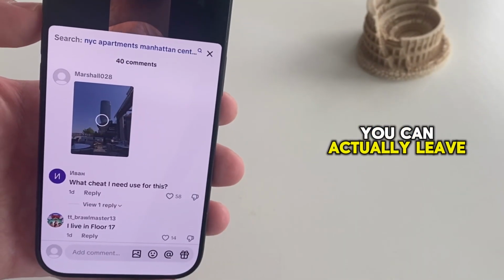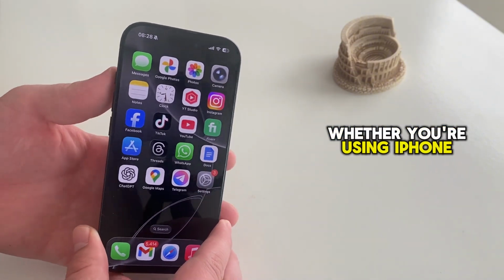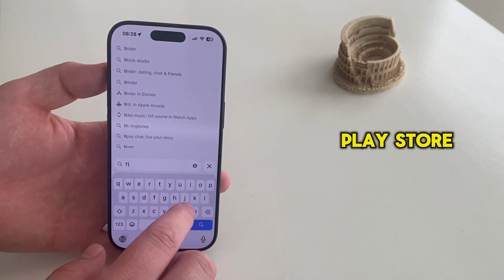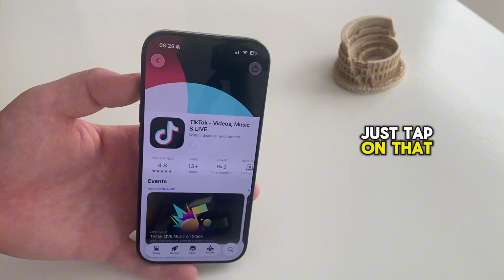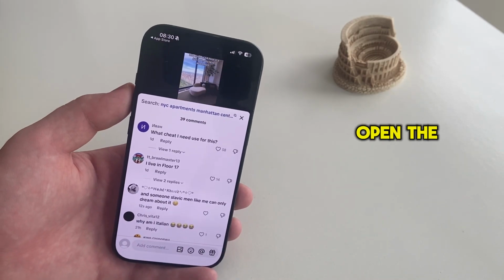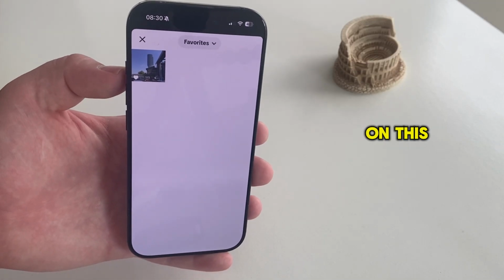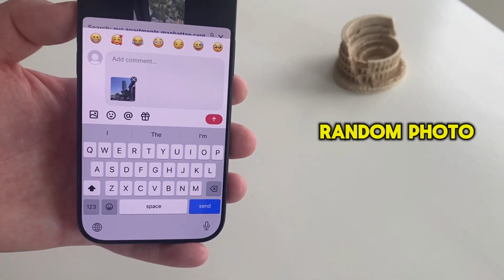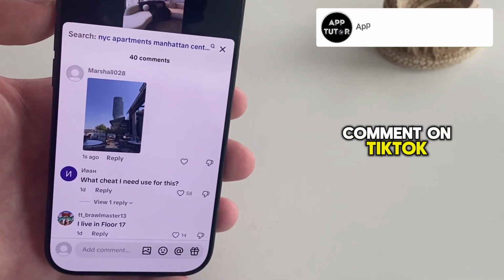How to ADD PHOTO in TikTok Comment (iOS & Android)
Did you know you can actually leave a photo in the comments on TikTok instead of just typing text? 📸 It’s one of the newer features TikTok has rolled out, and it’s a fun way to react to videos, share memes, or add your own personal touch in the comments section. In this step-by-step tutorial, I’ll show you exactly how to comment with a photo on TikTok using either iPhone or Android, so you can start using this feature right away.